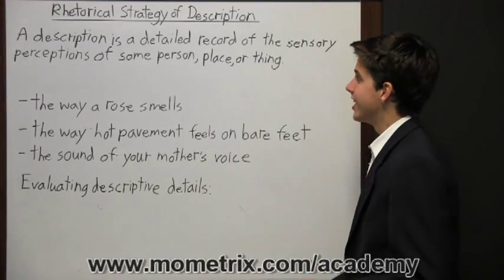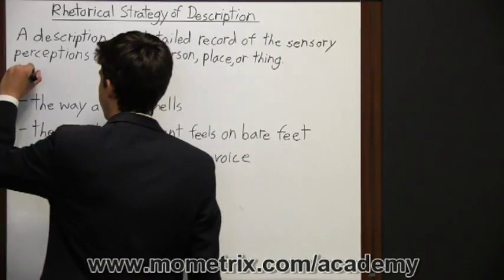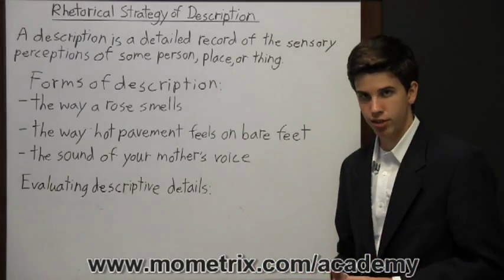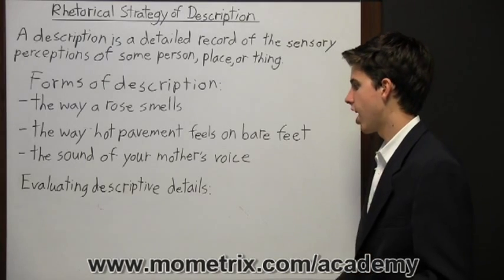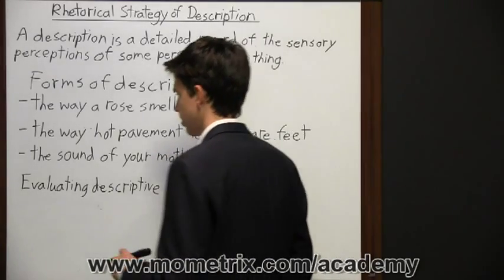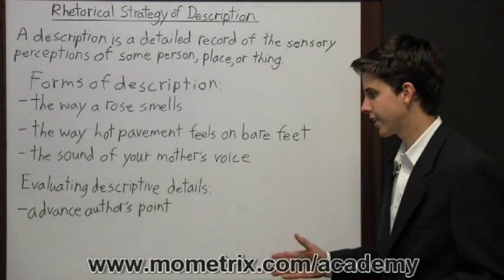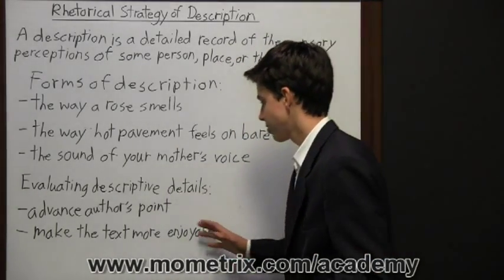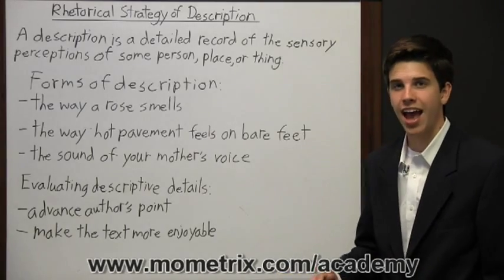Rhetorical Strategy of Description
Guarantee success on your exam by reviewing the rhetorical strategy of description. Know the different forms of description and why they are important.